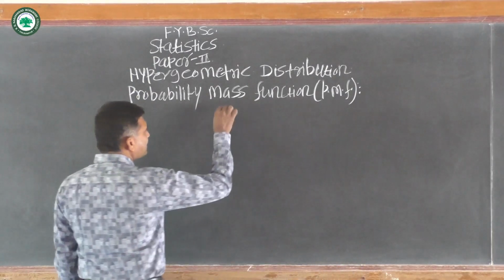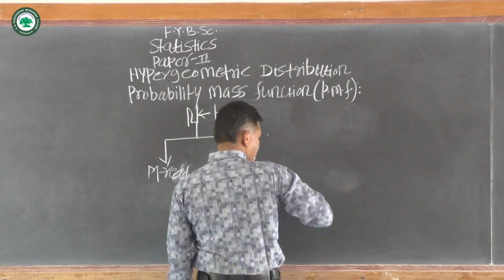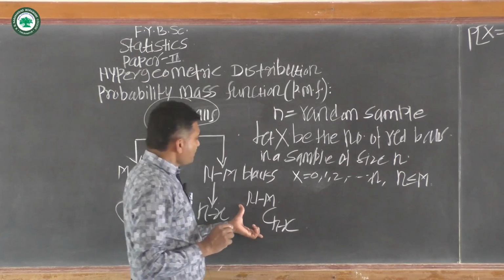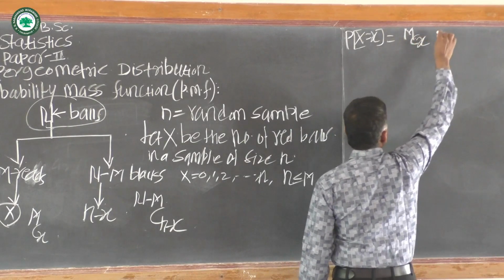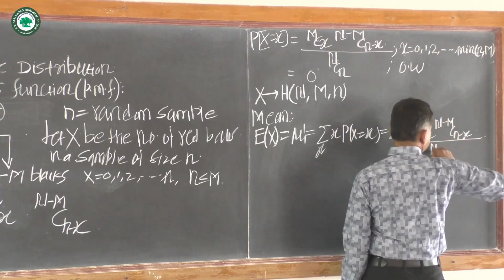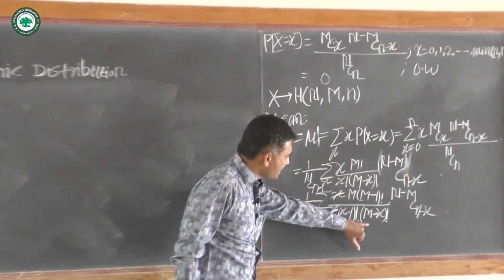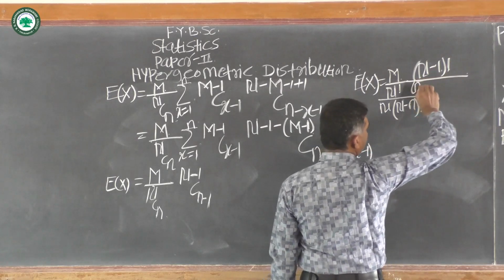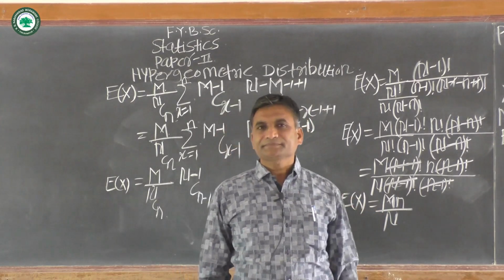F.Y.B.Sc.(Statistics) || Topic: Hypergeometric Distribution || By Prof. Khilare S.K.